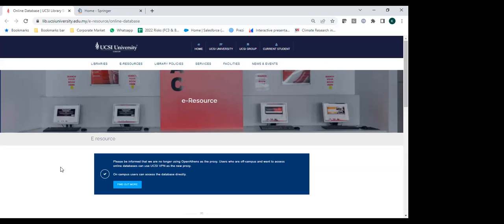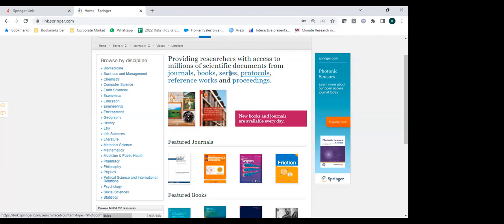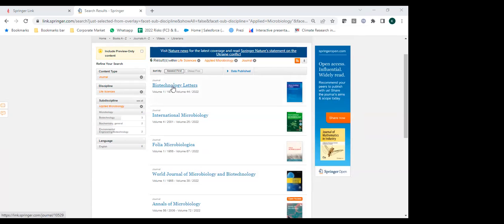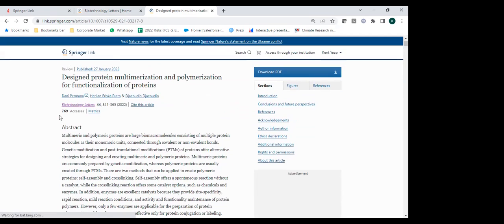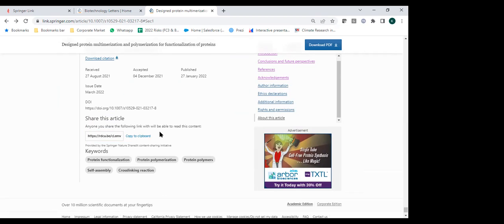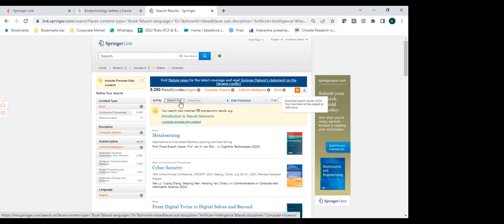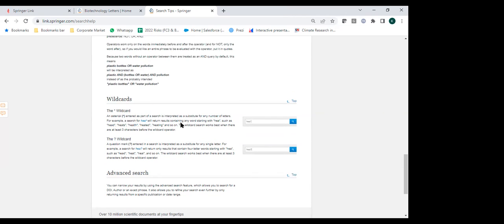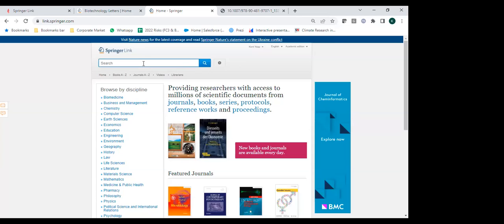UCSI Library Springer Nature Workshop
Is an integrated full-text database for 340 publication journals published by Springer.It contains electronic information for researchers in 24 different disciplines such as architecture, design, and arts; behavioural sciences; biomedical and life sciences; business and economics; chemistry and materials science; computer science, earth and environmental science; engineering; humanities, social sciences, and law; mathematics and statistics, medicine, and physics and astronomy.It is a major scientific publisher database with minimum materials in business and management, economics, education, law, and other social sciences.